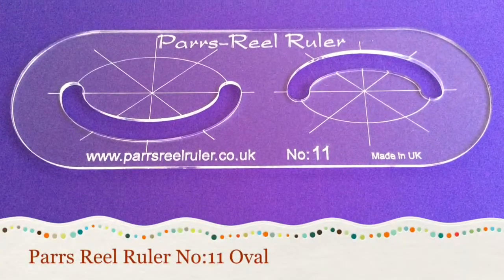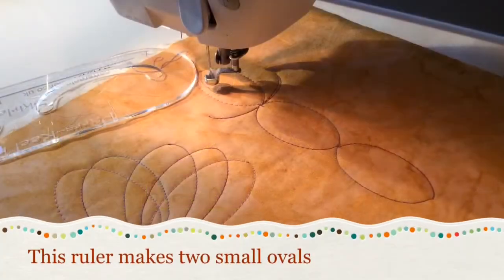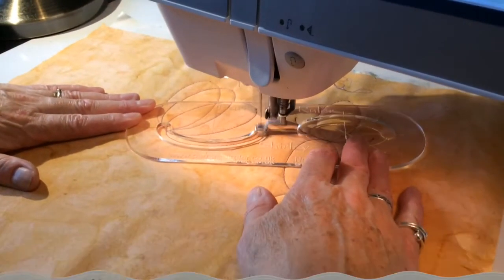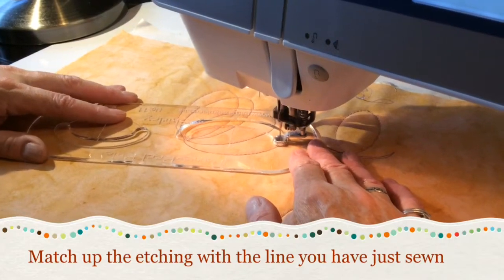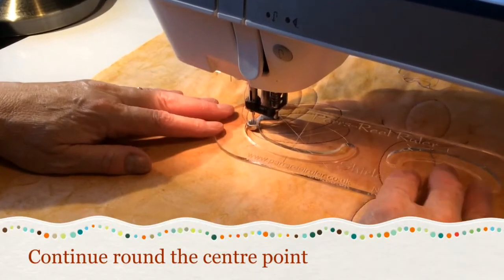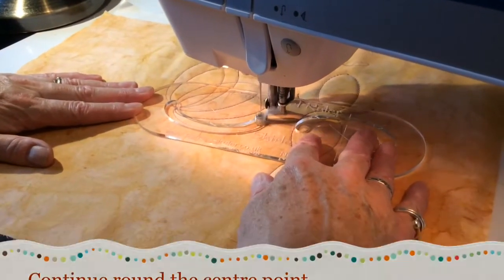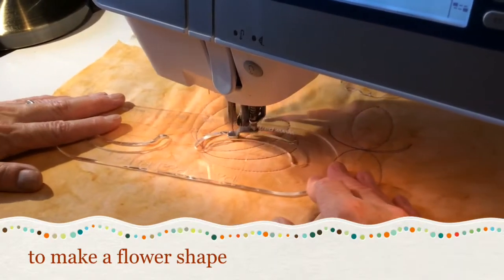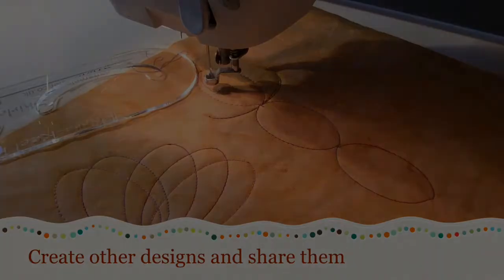Parrs Reel Ruler - Number Eleven Ruler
Small ovals to make chain links, flowers, elongated clamshells,and much more